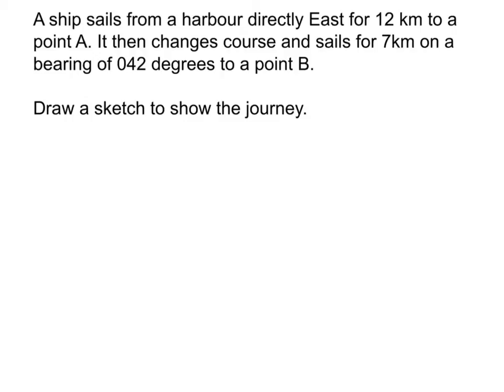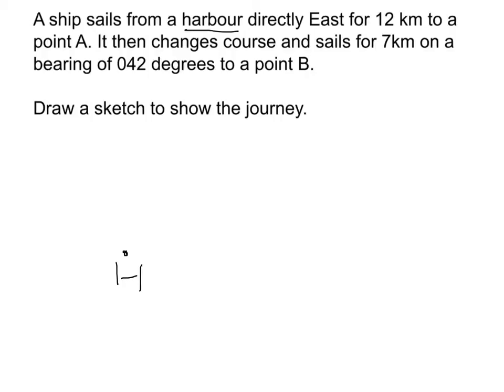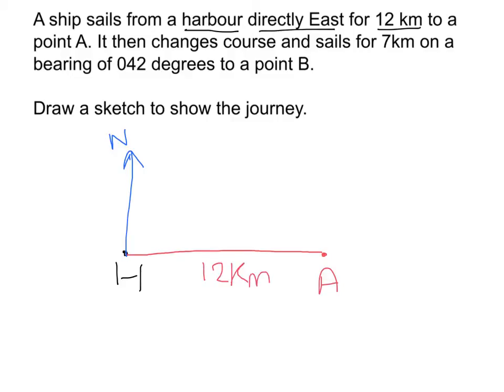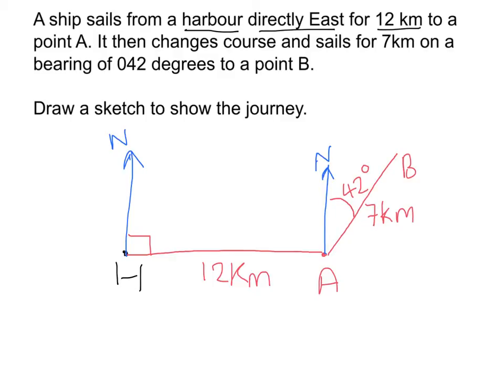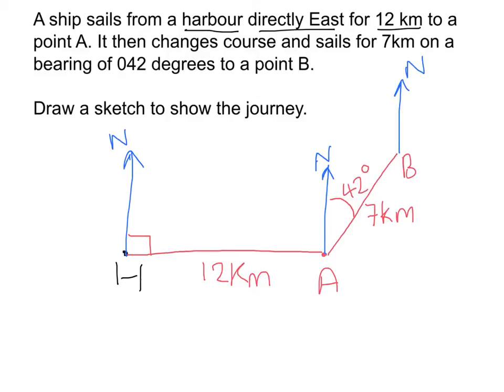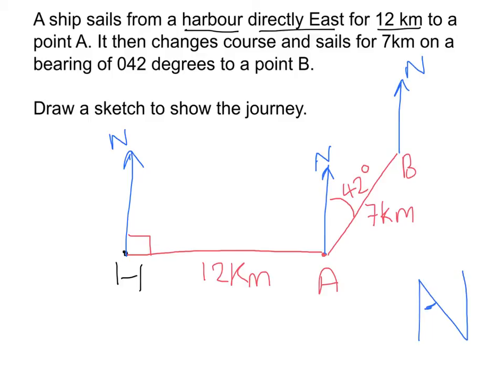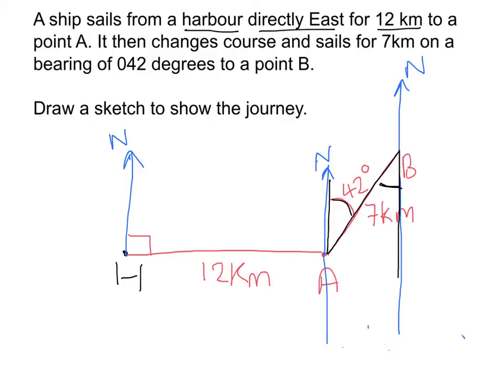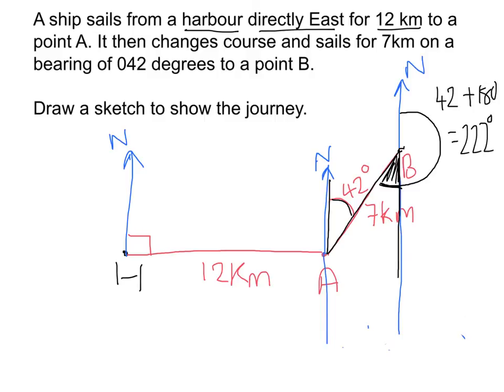Drawing Bearings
How to draw a diagram from a description of bearings and use alternate angles to work out missing angles.